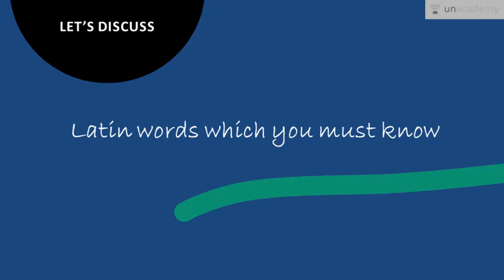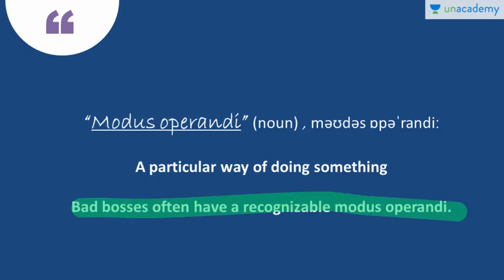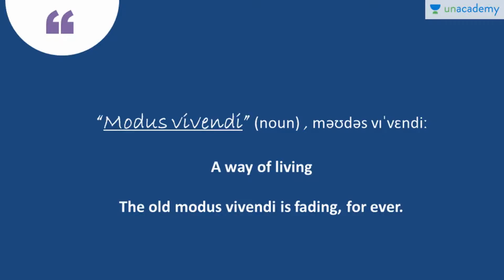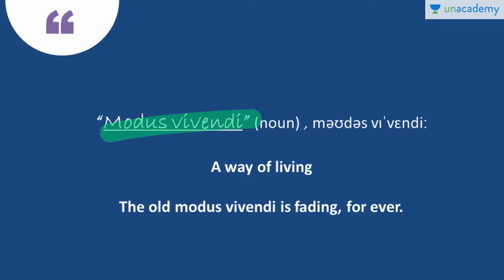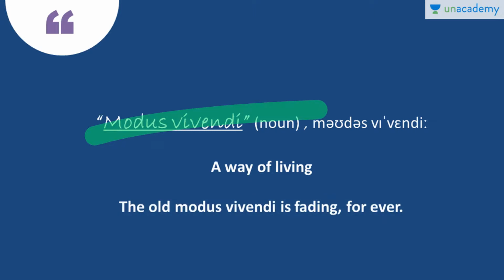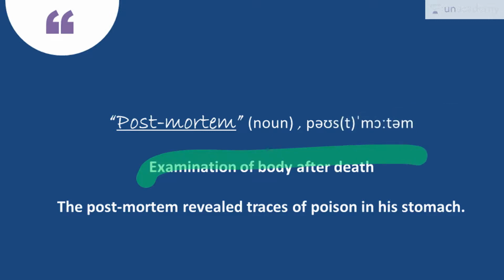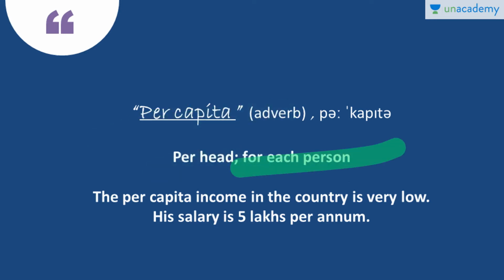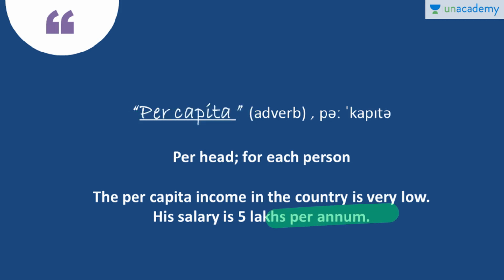Latin words in English - Migratory Latin Words Part 9 - Unacademy English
This lesson helps you to learn latin words  in english sentences. Suyash Goyal has explained in detail how latin words is used in english sentences. You will learn more about Modus operandi, Modus vivendi, Post-mortem, Per capita and Per annum in this lesson.
This lesson will help in English exams.